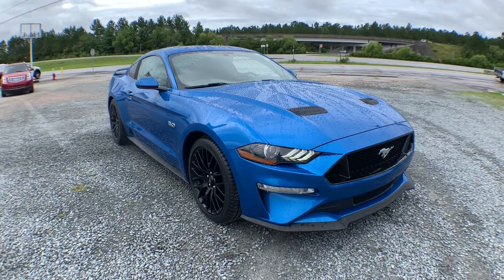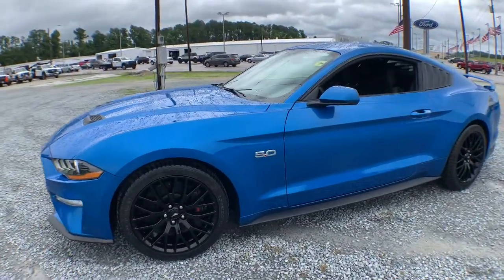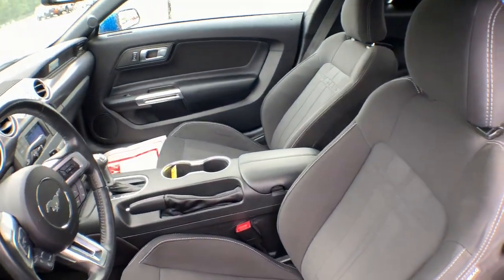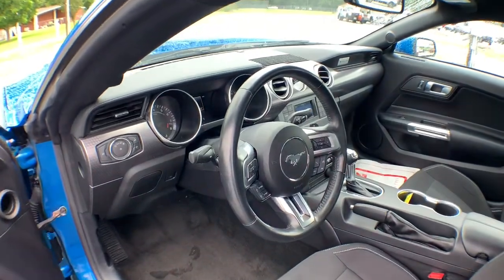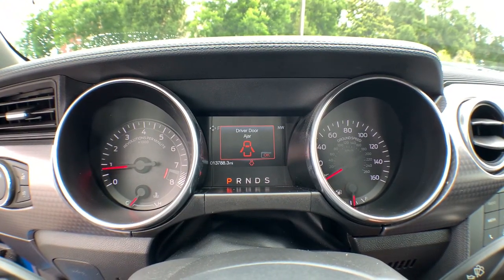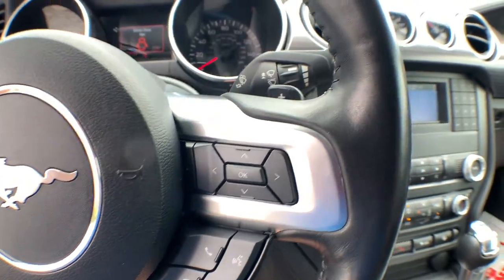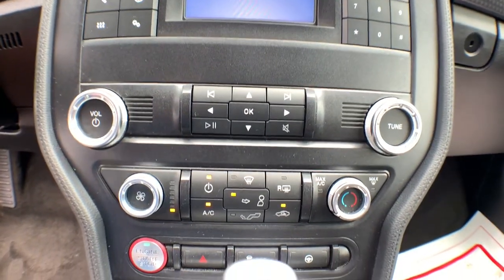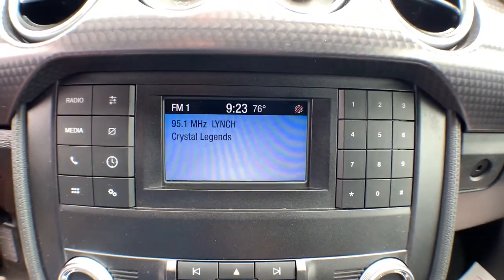2019 Ford Mustang Jacksonville, Swansboro, New Bern, Burgaw, Wilmington, NC P9070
Blue Used 2019 Ford Mustang available in Jacksonville, North Carolina at Sanders Ford. Servicing the Swansboro, New Bern, Burgaw, Wilmington, NC area.

Sanders Ford
1135 Lejeune Blvd.

People can't stop talking about this highly touted 2019 Ford Mustang GT. 10 Coolest Cars Under $30,000.*This Ford Mustang Passed the Test! *KBB.com 10 Coolest Cars Under $30,000.*This Ford Mustang GT Has Features To Talk About *Wheels: 18 x 8 Machined-Face Aluminum -inc: high-gloss ebony black-painted pockets, Wheels w/Locks, Trunk Rear Cargo Access, Trip Computer, Transmission: 6-Speed Manual -inc: dual mass flywheel, twin disc clutch, new gearing and rev matching, Tires: 235/50R18 BSW AS, Tire Specific Low Tire Pressure Warning, Systems Monitor, SYNC Communications & Entertainment System -inc: enhanced voice recognition communications and entertainment system, 4.2 LCD screen in center stack, AppLink, 911 Assist and 2 smart charging USB ports, Strut Front Suspension w/Coil Springs.*Visit Us Today *Test drive this must-see, must-drive, must-own beauty today at Sanders Ford, 1135 Lejeune Blvd, Jacksonville, NC 28540.